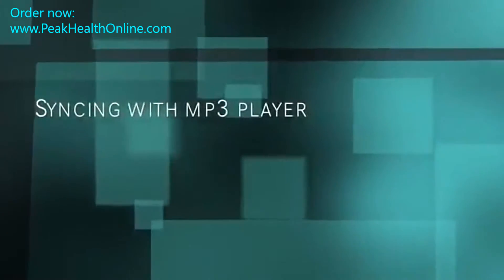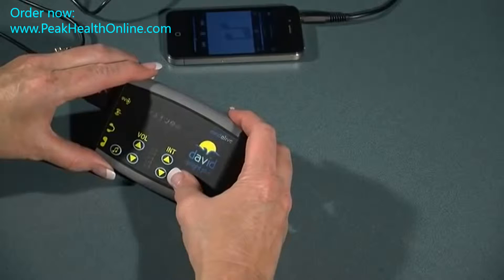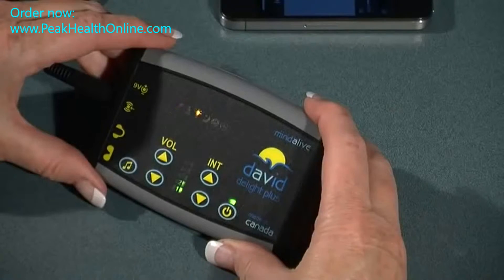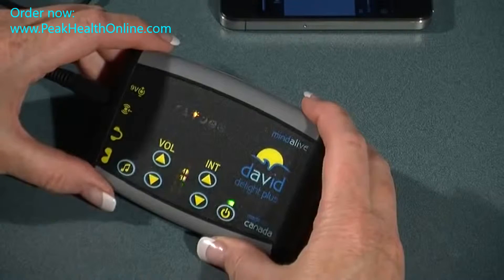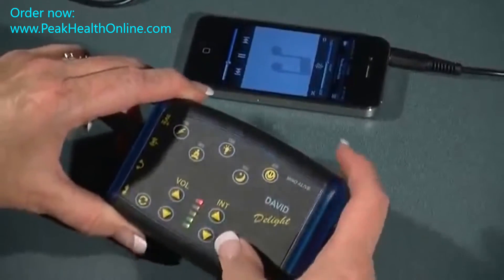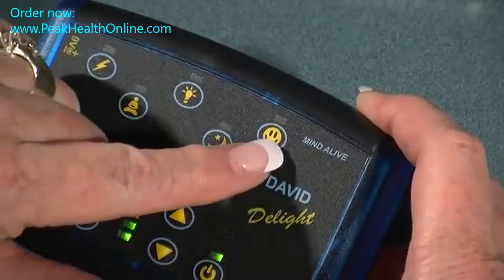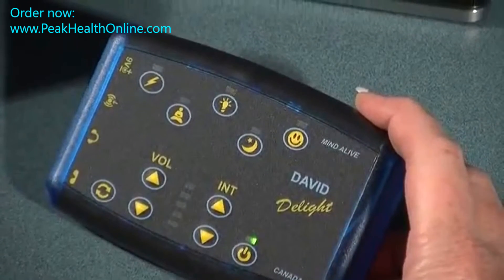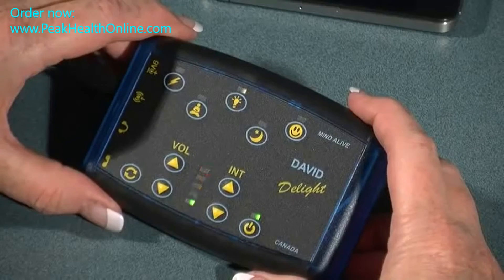Peak Health Online - video guides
Syning your DAVIS AVE device wit an MP3